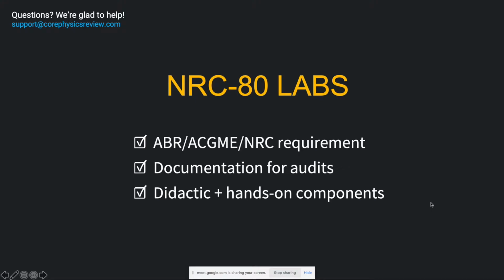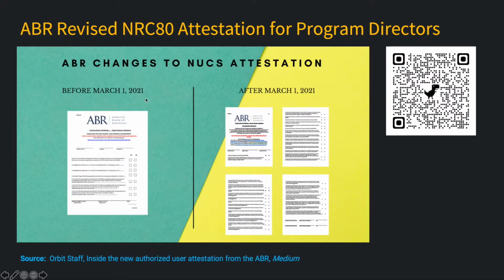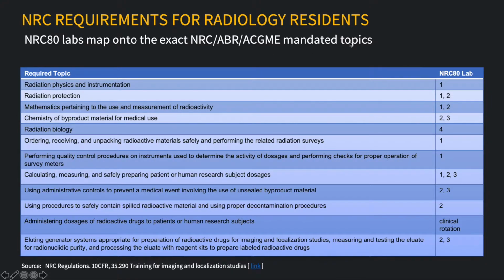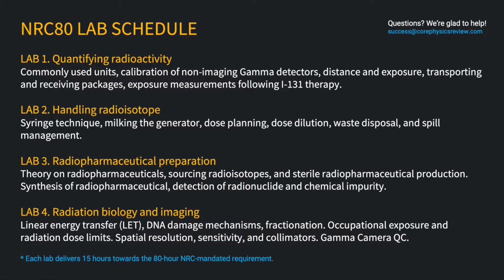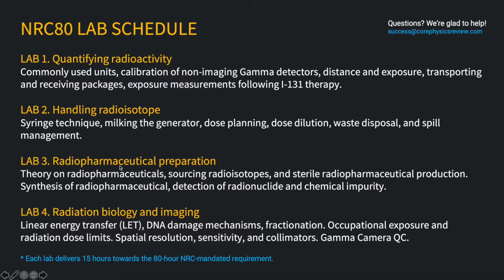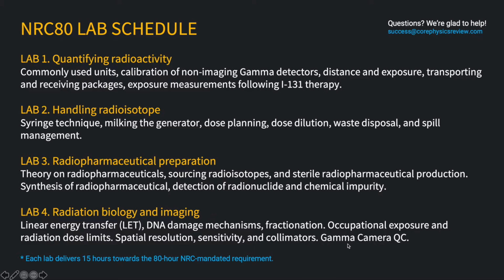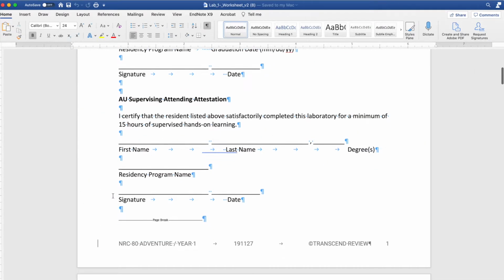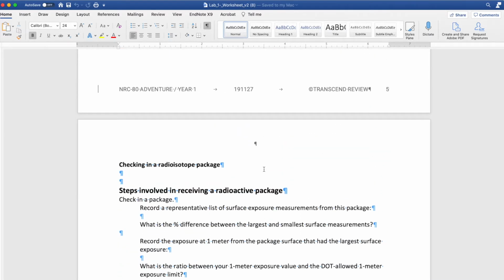NRC80 Labs - purpose and logistics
In this introduction, we'll discuss ABR/ACGME/NRC requirements for radiology residents in NRC80, and logistics of running NRC80 labs at your program.

See also:
Inside the new authorized user attestation from the ABR